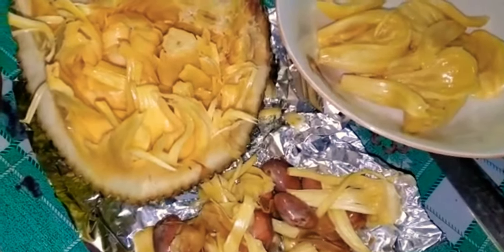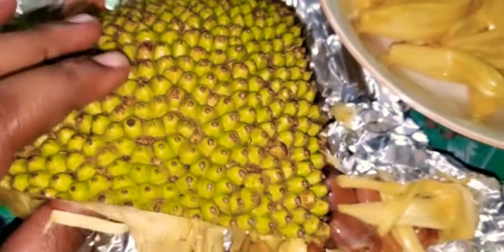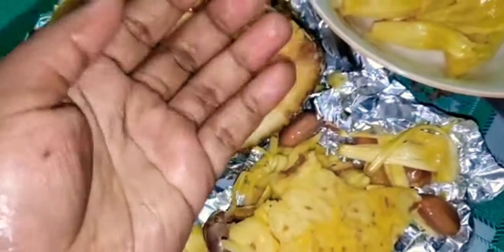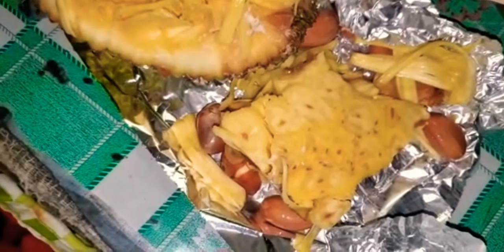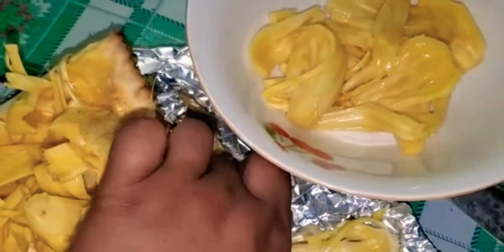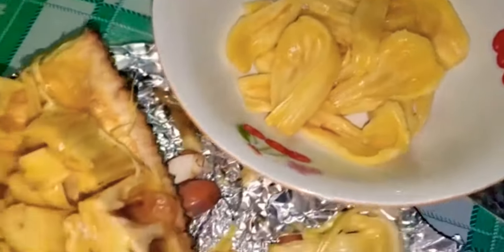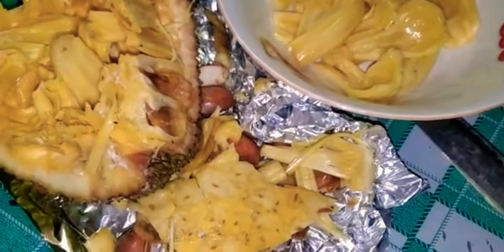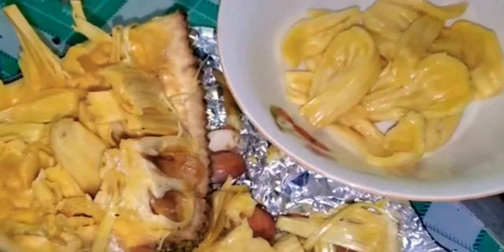JAMAICAN JACKFRUIT/ / EXOTIC FRUIT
Put god first in everything you do